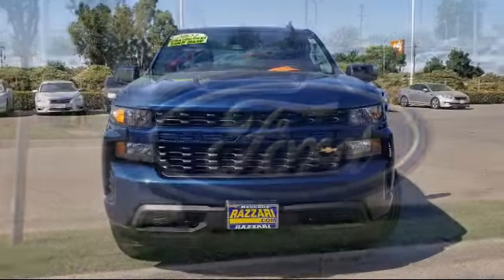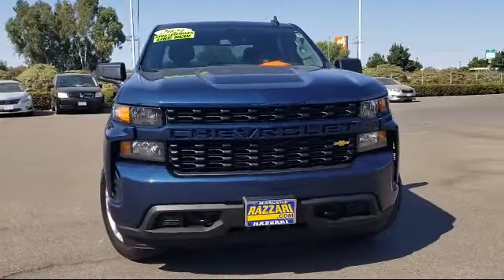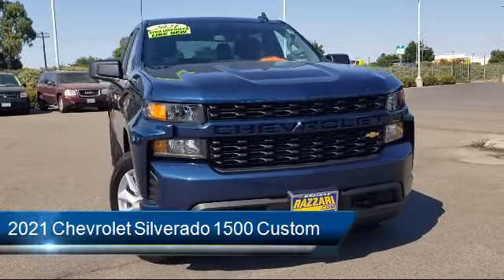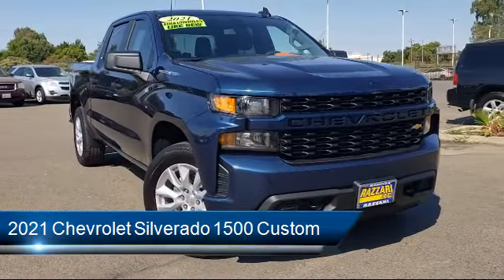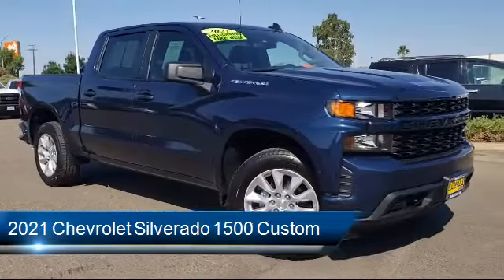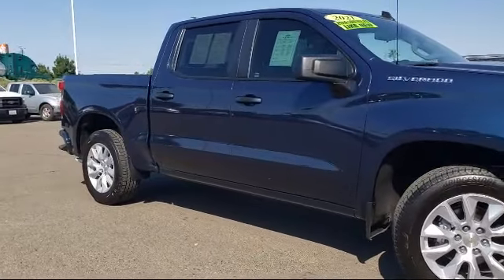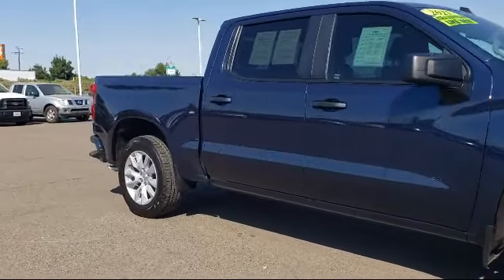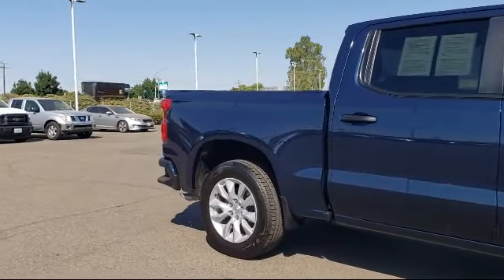2021 Chevrolet Silverado 1500 Custom Crew Cab Merced Turlock Modesto Fresno Los Banos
2021 Chevrolet Silverado 1500 Custom Crew Cab Stock Number: FP8298 Vin:3GCPWBEK7MG231496.